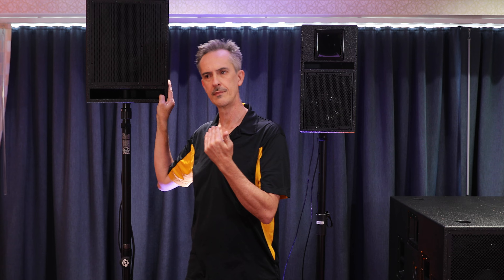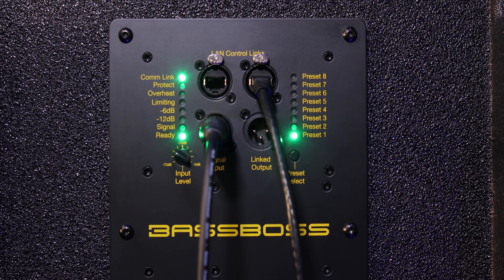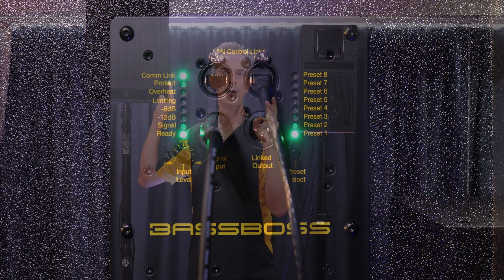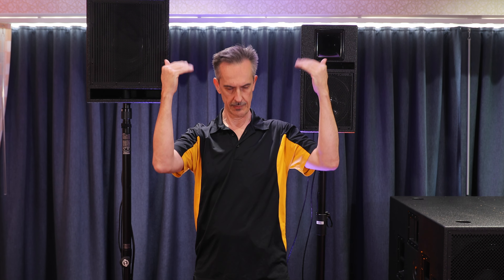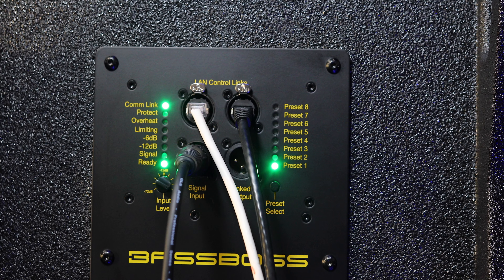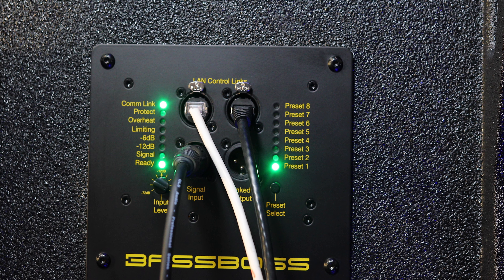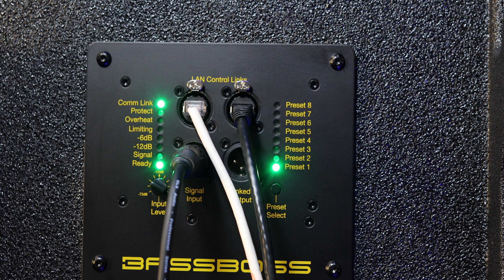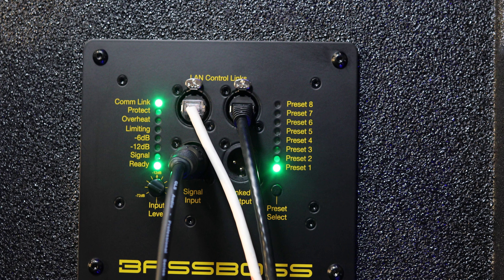Inside the MK3 Upgrade: MKII v. MK3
👋 Hey there, it's David Lee! In this video, I break down the evolution from BASSBOSS' Mark Two (MKII) to Mark Three (MK3) series, revealing the impressive enhancements we've made. From waterproof features to advanced DSP capabilities, we're taking your speaker experience to the next level!

00:08 - Enhancements Over MKII
00:15 - Expanding Choices and Processing Changes
00:29 - Waterproof Connectors
04:16 - Upgraded DSP and Presets
05:04 - Higher Sampling Rate: 96 kHz
05:21 - LED Indicators for Improved Control
07:00 - Layers of Protection and Limiters
08:38 - Asymmetrical Amplification for Output Optimization
09:59 - Compatibility with MKII